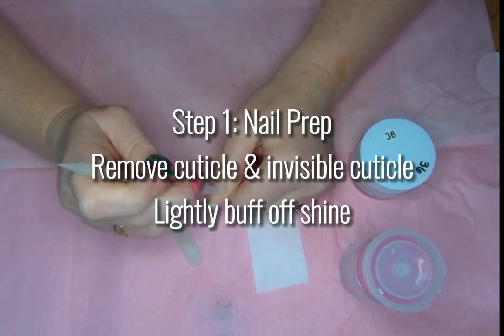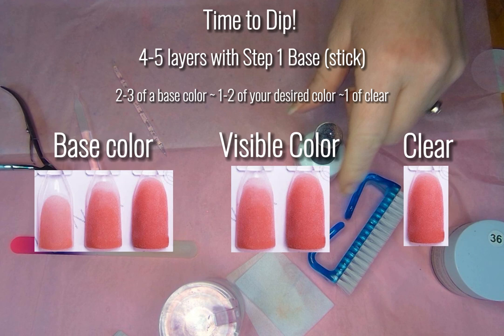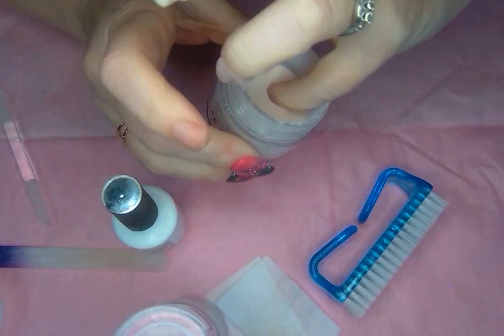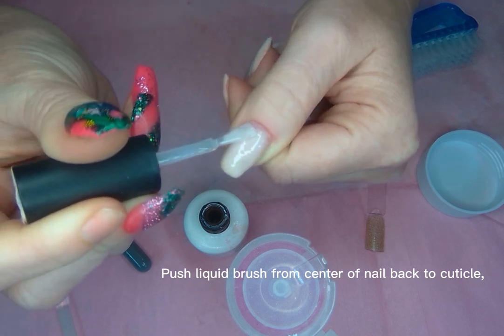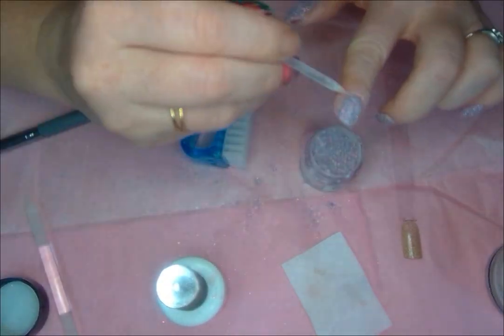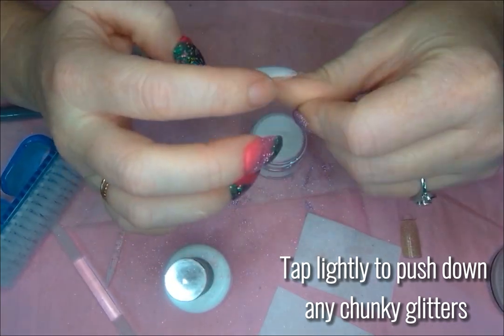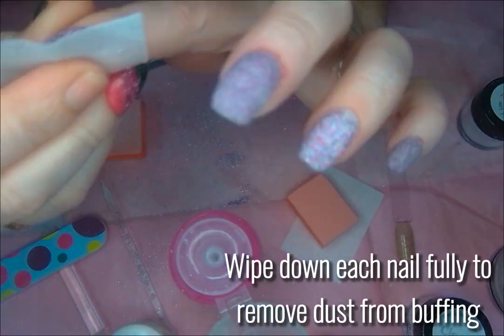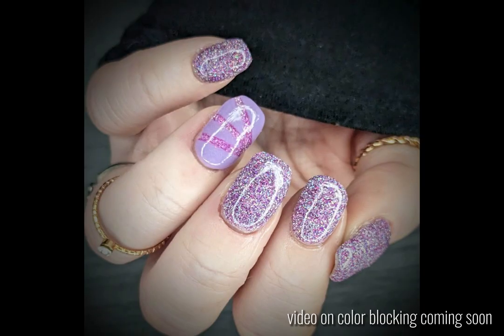How to do Dip Powder Nails: A New Dipper Tutorial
***UPDATED VIDEO NOW on @byDevonNails ***

 to dipping or done a few sets and want to change up your process? This is a video of my process for dipping natural nails.  From prep to a super shiny dip liquid topcoat. (I'm wearing peel base from RCS but this doesn't cove peel base)

Let me know what you'd love to see next?

Featuring - Thunderbird Lanes Raspberry Ice & Clear
Zebra Glitter & Nails dip liquids

@Hooks_and_Nails on instagram

codes to save at my favorite companies

Devon15 saves at
*Thunderbird Lane Custom Dip Powder
*KMG design dips
*iDippedThat Manis and more
*Diplomatiq Nails

Devon10 saves at
*Nailz in a Coffin
*Maniology

Message on Instagram to Collab or partner